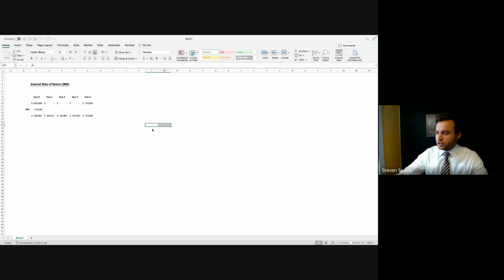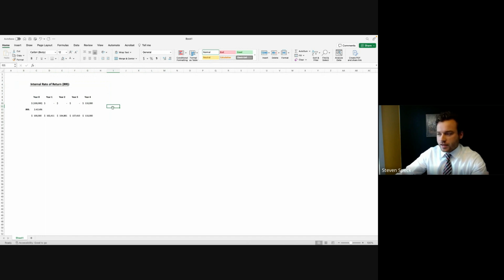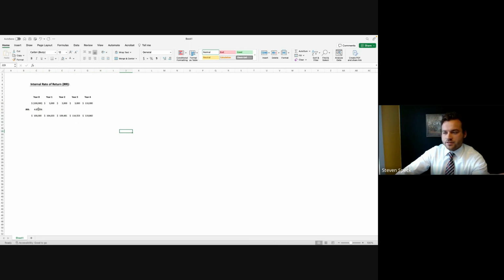Understanding Internal Rate of Return IRR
How do you compare real estate investments to other investment options like stocks?

To make a comparison you need a quantifiable meaningful metric to use. This is where internal rate of return or IRR comes into play. This figure is roughly analogous to the rate of compounding which is easier to gather in stocks by looking at the historical price movement of a stock.

That said there are some nuances to using IRR as a comparison metric which we talk about in this video.